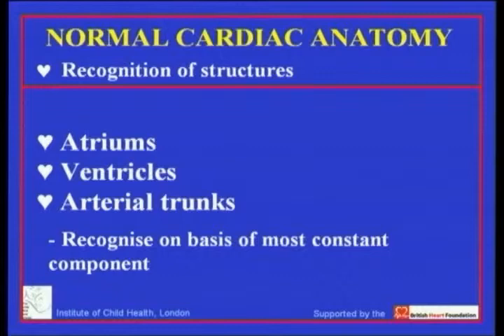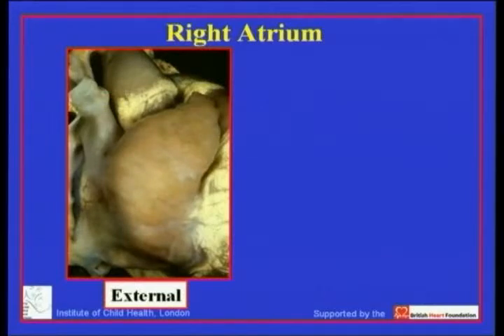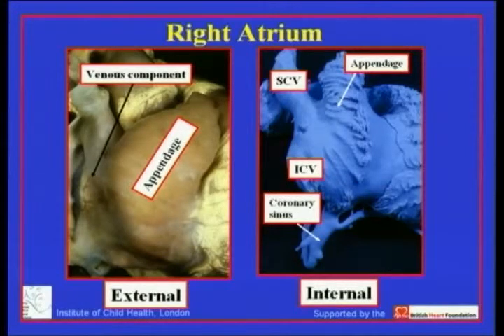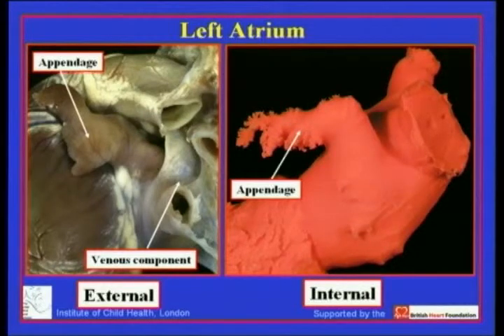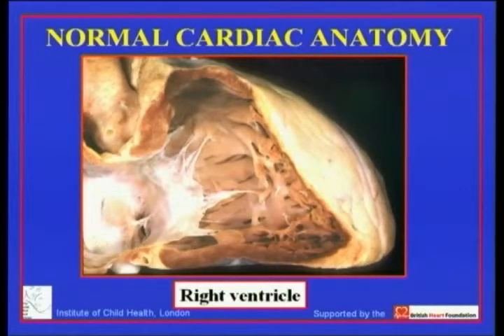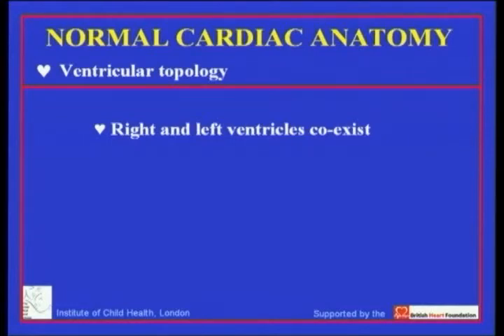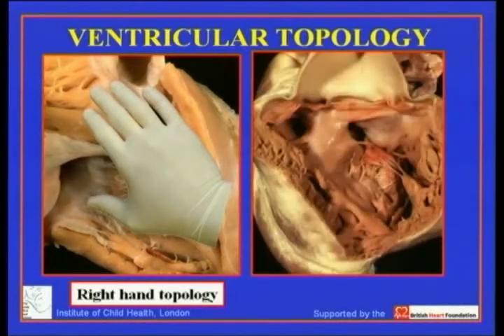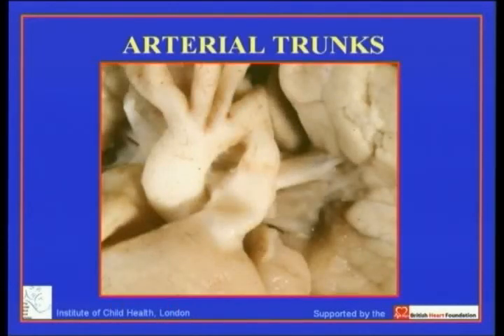Structure of The Normal Heart